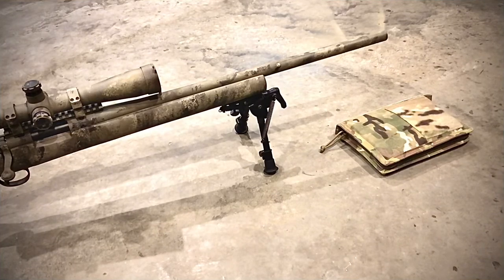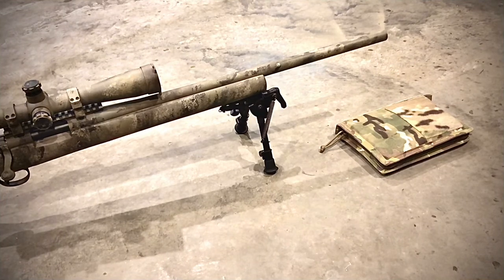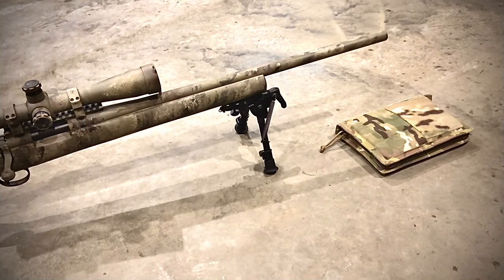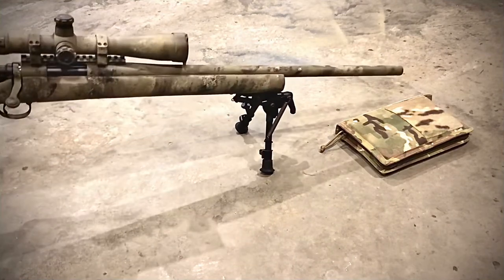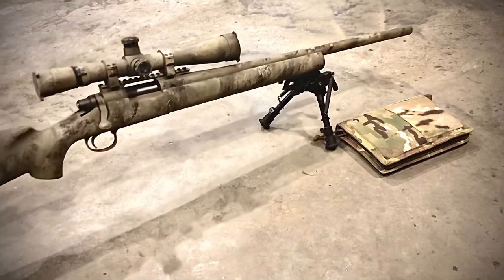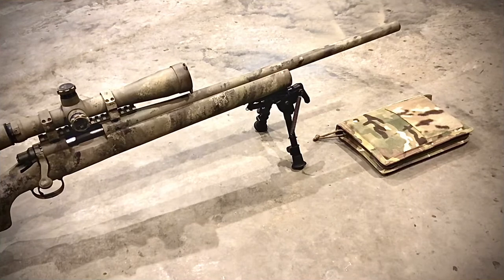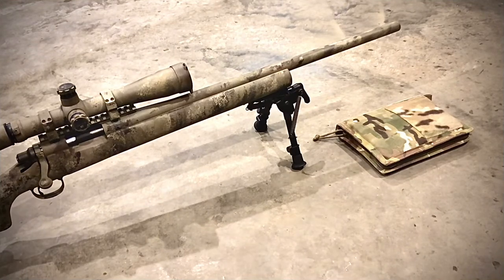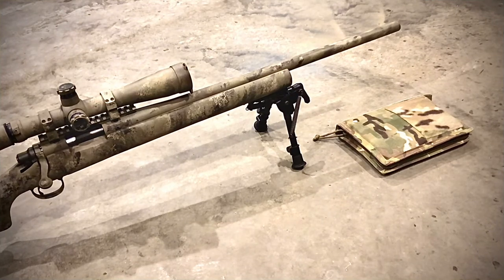Fix Your Bipod Technique!